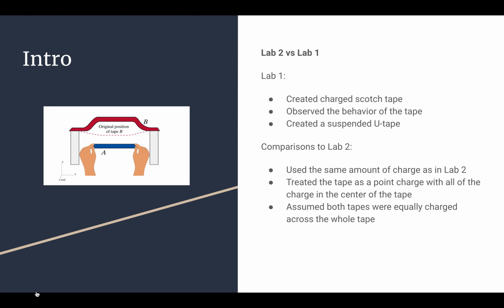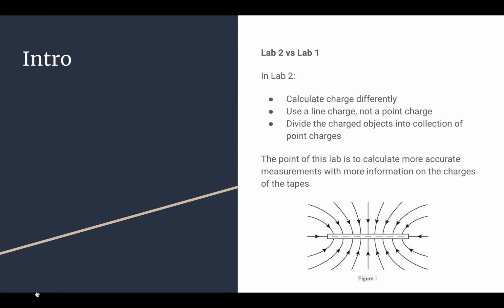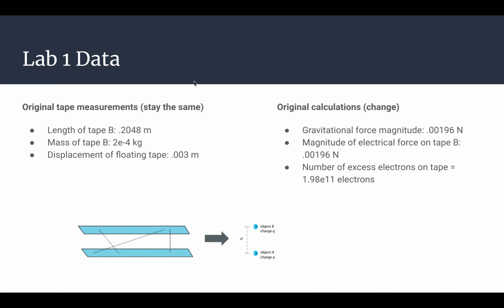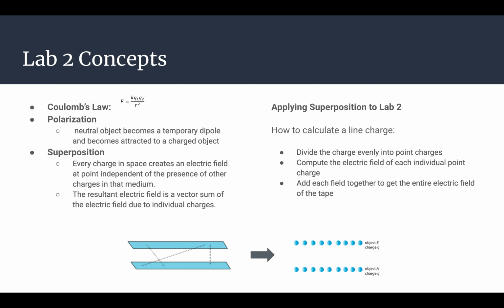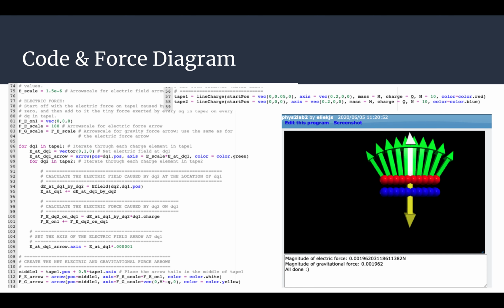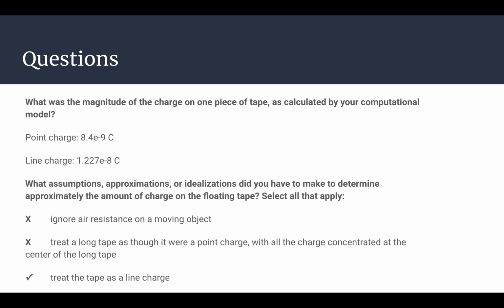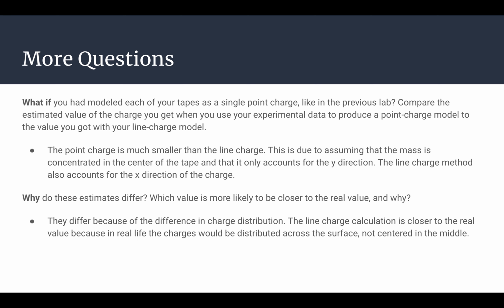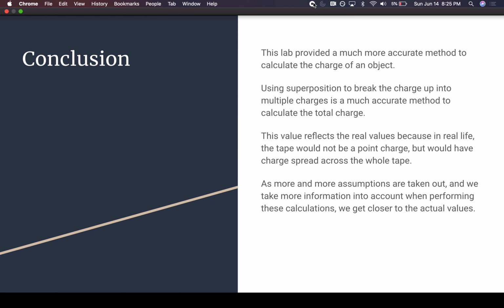Physics 2 Lab 2